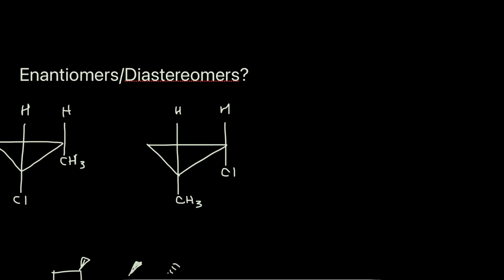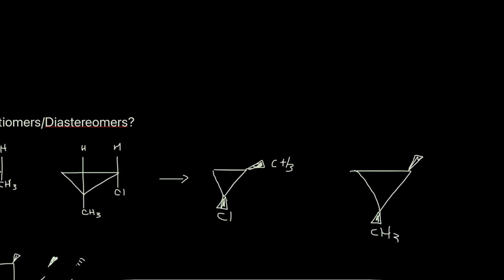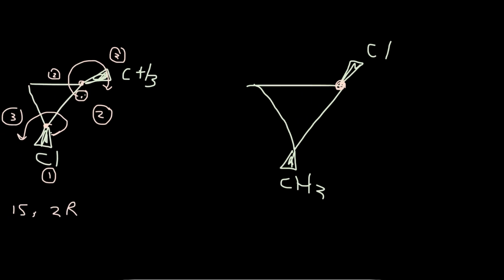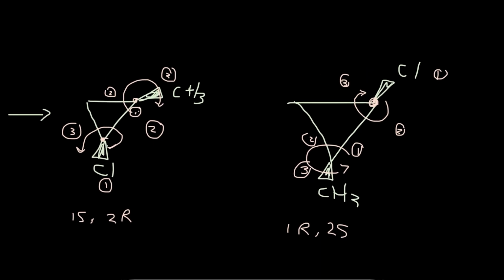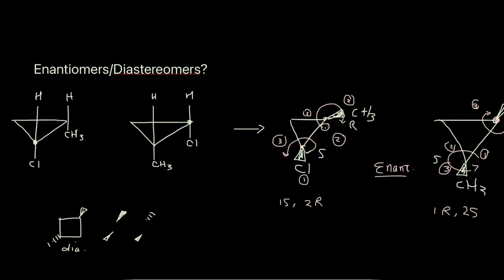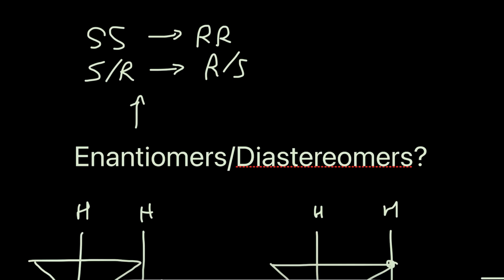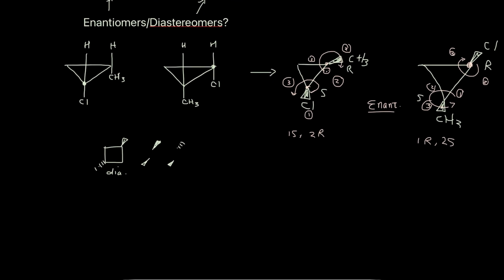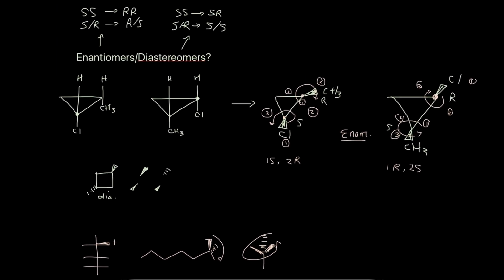Enantiomers or Diastereomers - CYCLIC | Organic Chemistry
Big tips:
Write out 1,2,3 to avoid priority mistakes
Flatten cyclic compounds
Don’t write out the H

Possibly also indicate carbon numbers